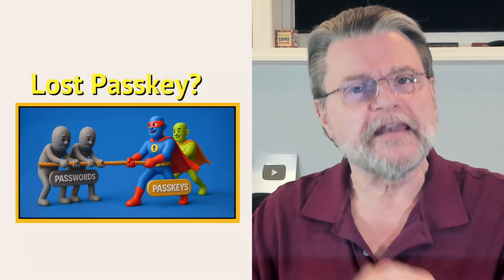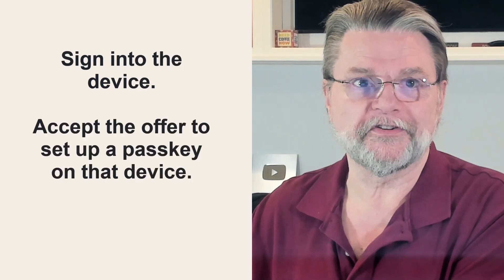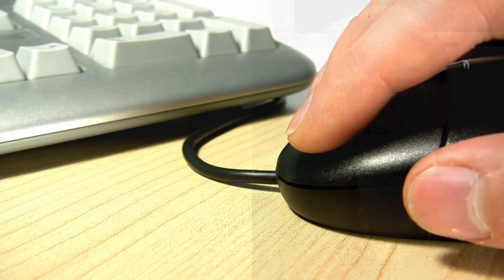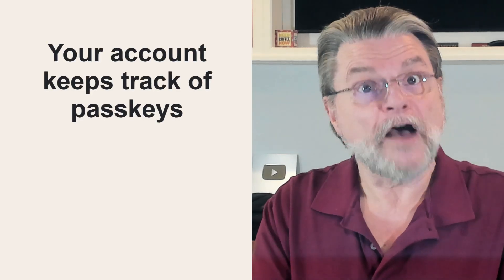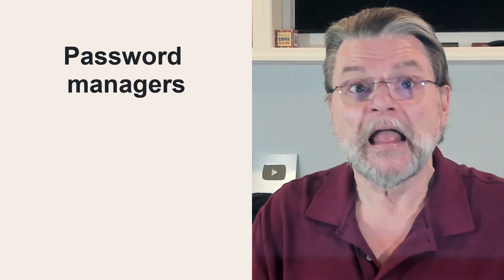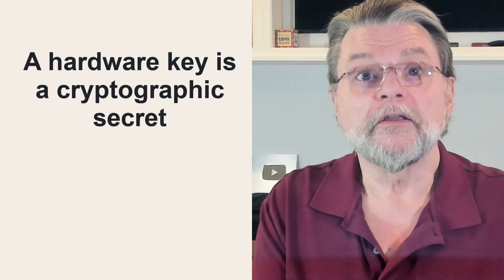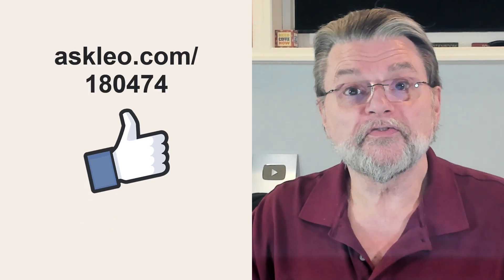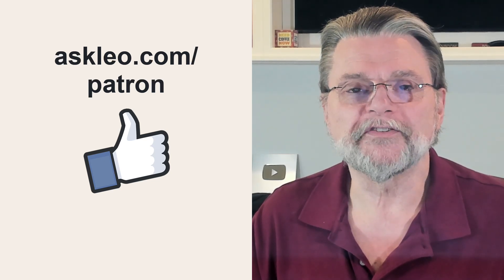Lost Your Phone? Here’s Why Passkeys Won’t Lock You Out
⚛️ Losing a device with a passkey to one of your accounts will not lock you out.

⚛️ A lost passkey won't lock you out
Losing your phone with a passkey doesn’t mean you’re locked out of your account. Passkeys aren’t tied to one device, and accounts allow other ways to sign in, like passwords or email codes. You can also deactivate passkeys for lost devices anytime, keeping your account secure. Passkeys are simpler, and more secure.

Chapters
0:00 Passkeys Are Never the Only Way In
0:30 Remember Setting up your phone to begin with
1:15 Signing in without a passkey
2:15 There is no “my” passkey
4:30 Passkeys are not hardware